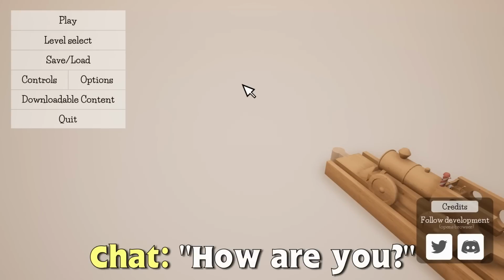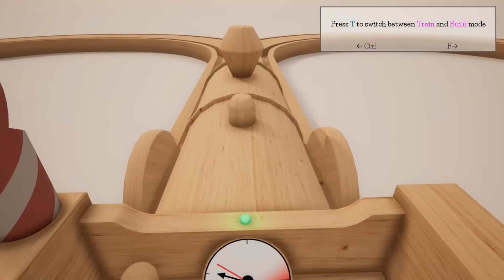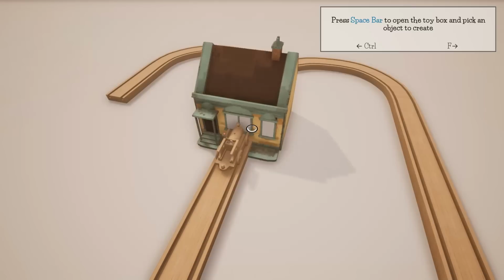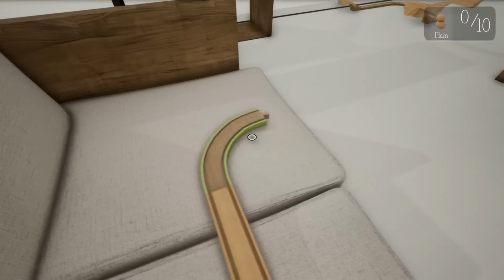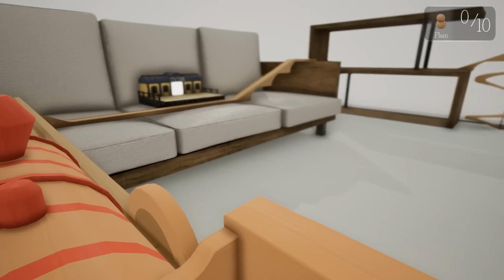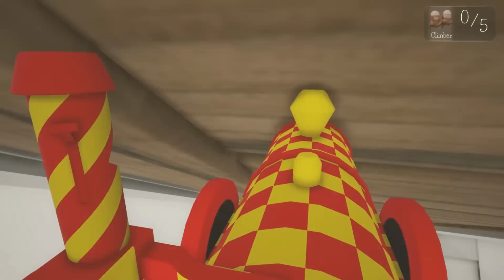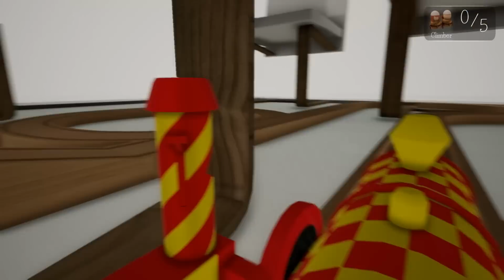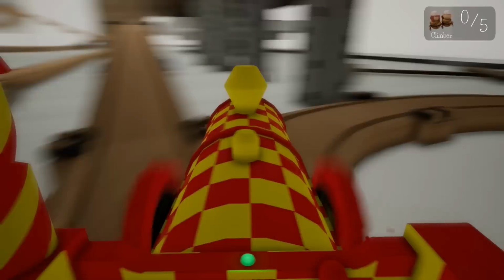A grown man plays with toy trains by launching them at the wall - ToT Livestream Highlights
The highlights from the livestream where ToT decided to play a relaxing wooden train set game that swiftly devolved into madness